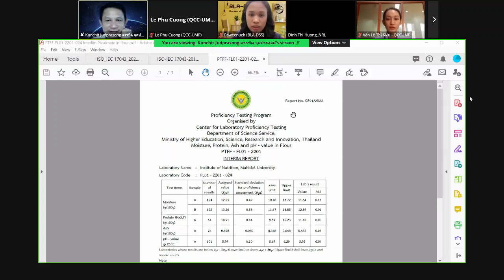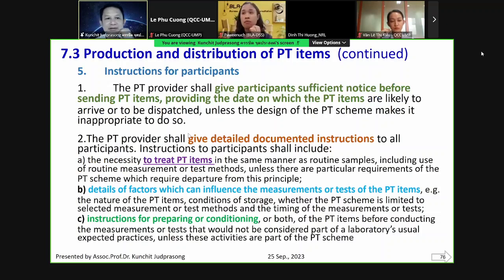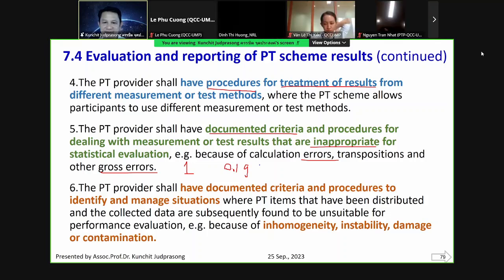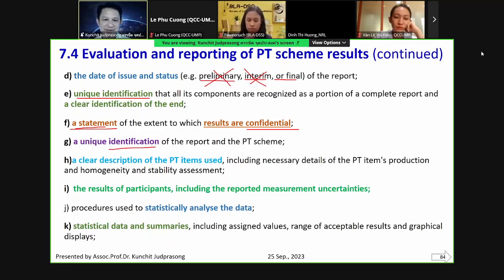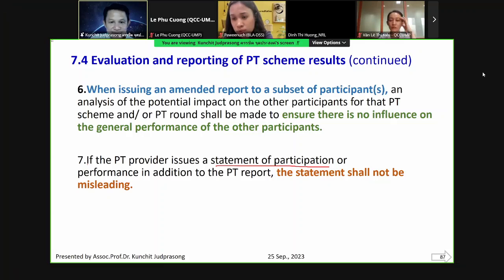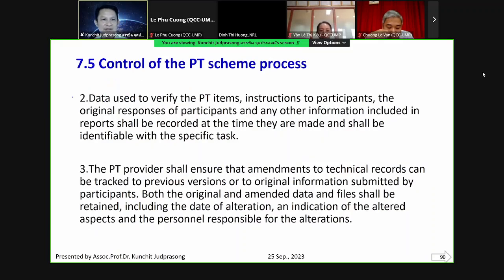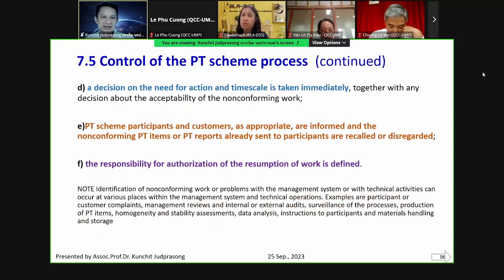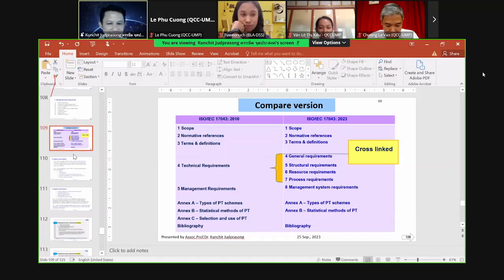ISO 17043:2023 - Part 3